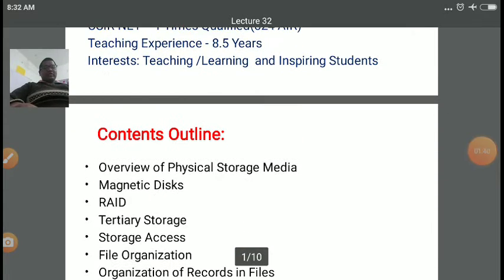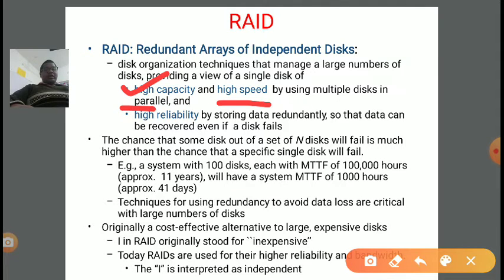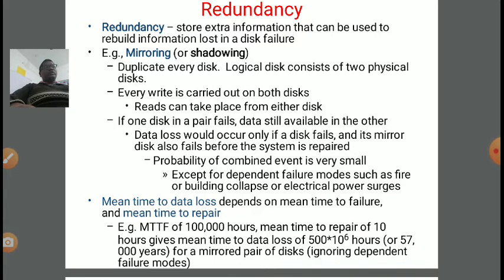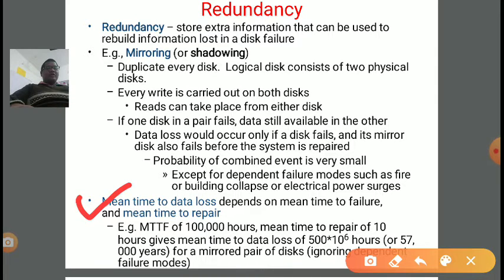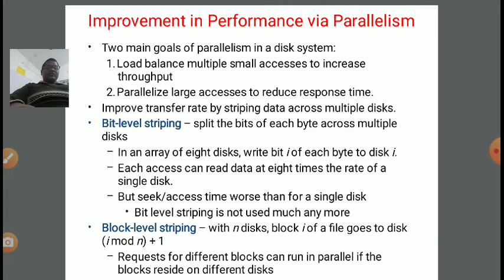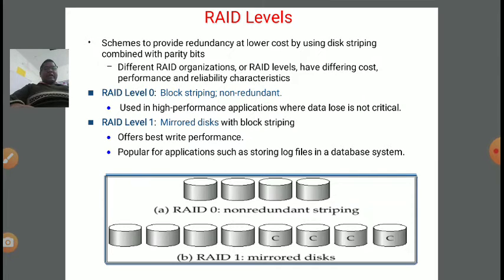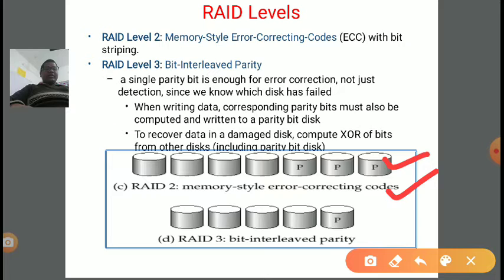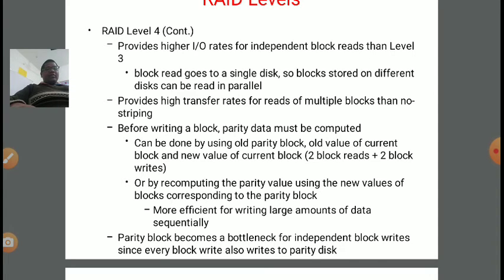Redundant Arrays of Independent Disks (RAID) by Rajendra Aaseri, Assistant Professor GBC Didwana